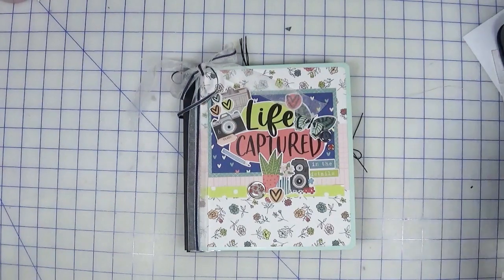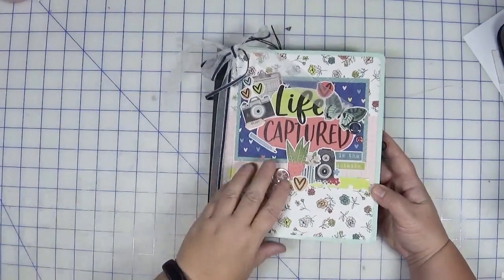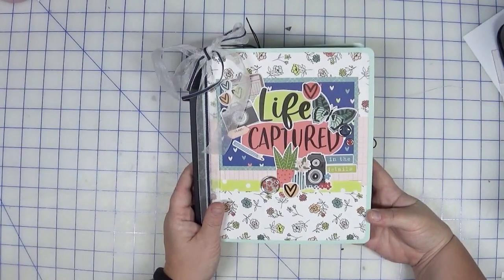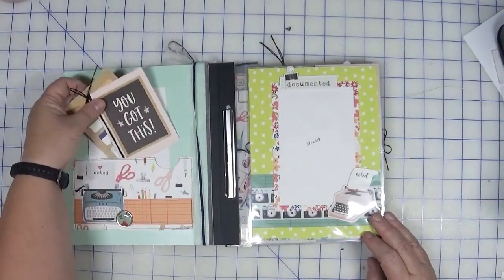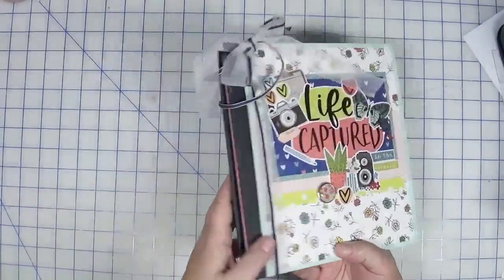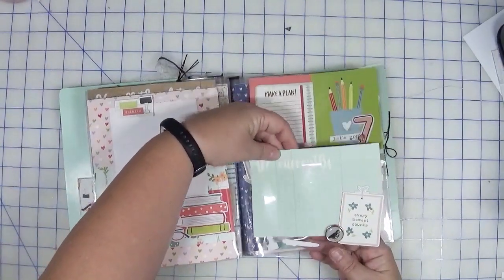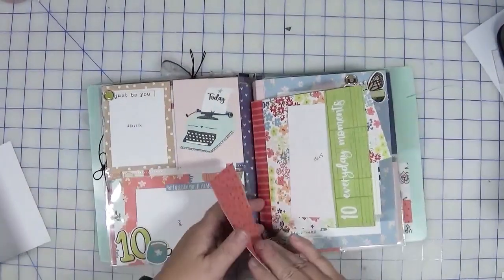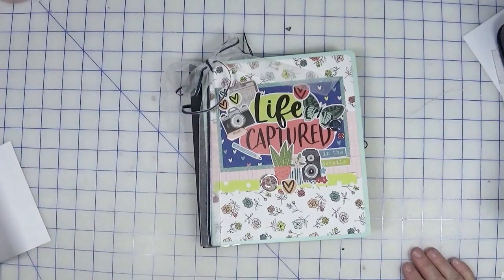Finish it February 2023| Crop & Create 2022 Life Captured Mini Album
We all have them... those unfinished projects, layout, classes... crafty things we've started but just haven't finished.  Join me in focusing on these items in the month of February to get them done (or at least make some progress on getting them finished).

I'm continuing the challenge this month by focusing on the Fall Crop & Create 2023 classes - specifically the Life Captured Mini Album Kit. And. just like that the challenge is over! I hope you played along and made some progress on your uncompleted projects.

Link to Abigail’s photo prompts

I am also a Creative Memories advisor. if you are looking for one, I'd be happy to help you with your CM needs. You can find my web page here:
Creative Memories